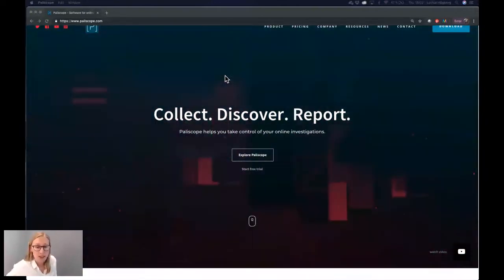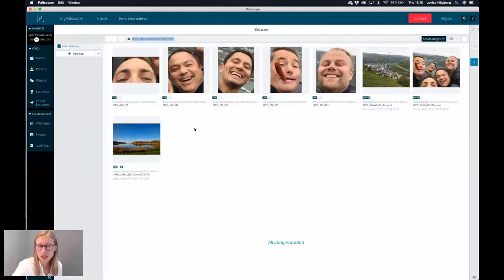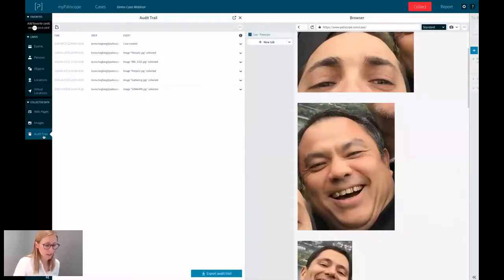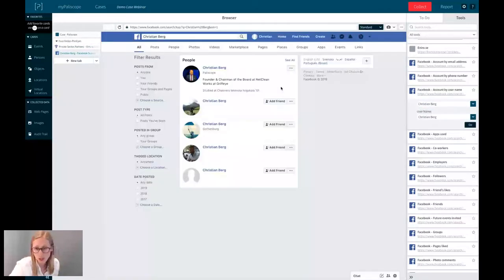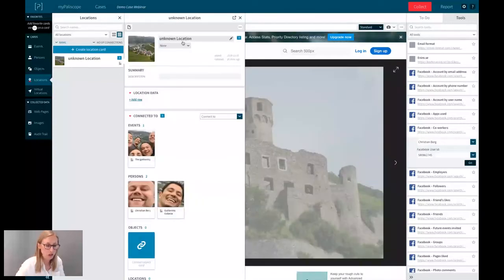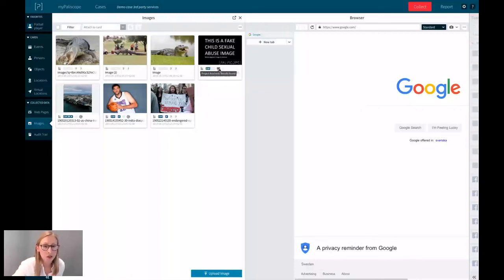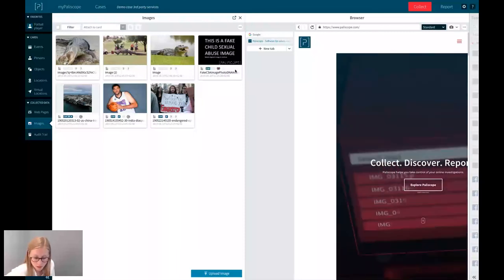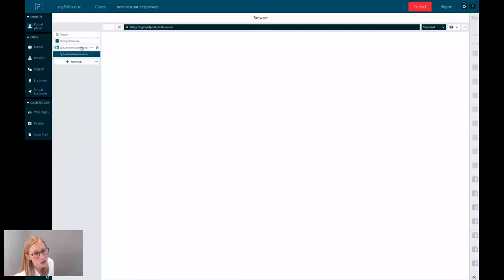Webinar - Paliscope 101: A crash course in successful online investigations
Are you new to Paliscope and curious about what it can do for you? Or maybe you simply could use an extra introduction? Then this webinar is for you. In this session, you will learn how Paliscope can help put an end to disordered investigations by quickly and effectively transforming piles of data into actionable intelligence.